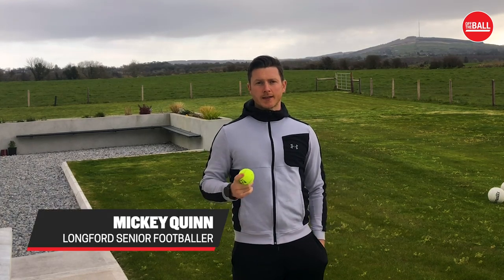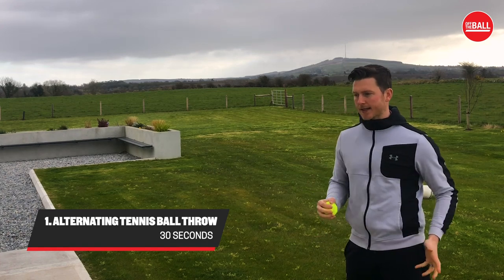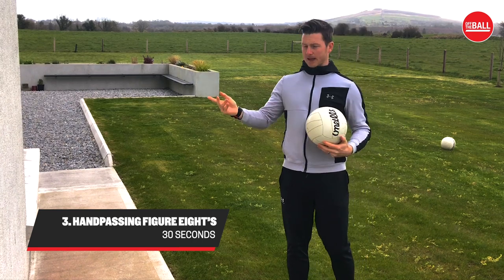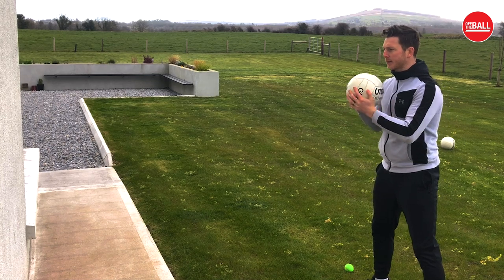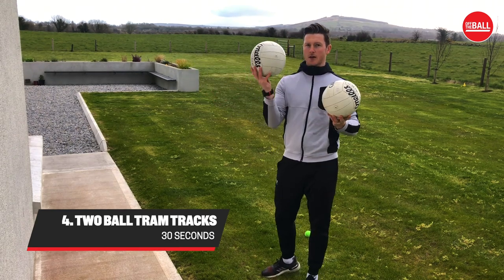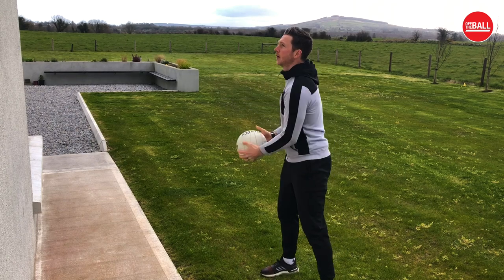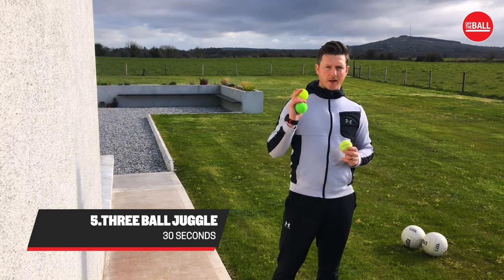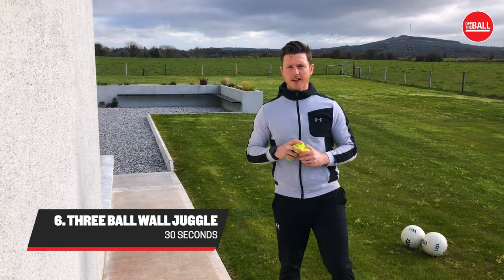Off The Couch | Ball skill challenge to try at home | Mickey Quinn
Today it's Longford footballer Mickey Quinn with a ball challenge to keep our minds and bodies active!

He's put together a mix of drills to test your reactions and hand-eye coordination.
Stick at it and see if you can master the three ball wall juggle - or challenge someone to do more reps in 30 seconds!

Off The Couch is our new fitness series to help us all to stay fit - or get fit - and active during this period of social isolation.

Some of Ireland’s leading trainers, physios, fitness experts, sportspeople and other friends of the show will be sharing their top tips in straight-to-the-point and easy to use videos - which will go live across or social channels every day at lunchtime.